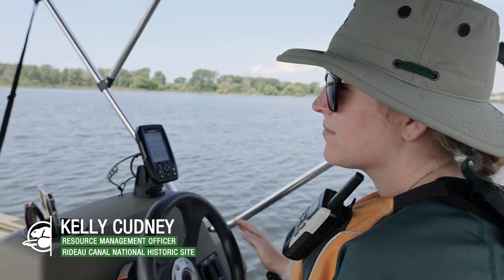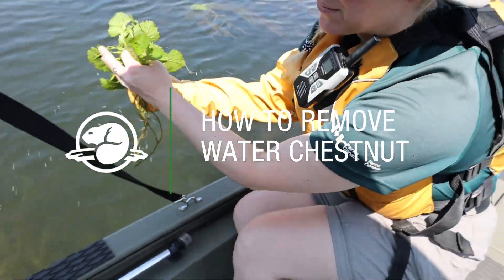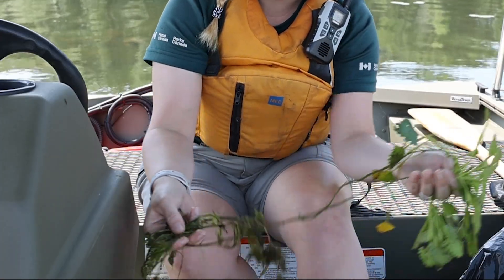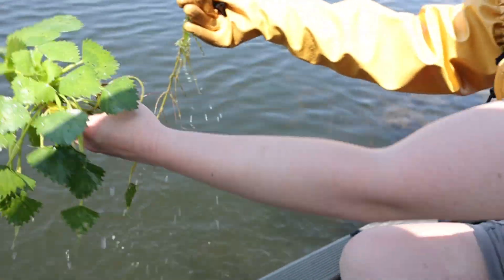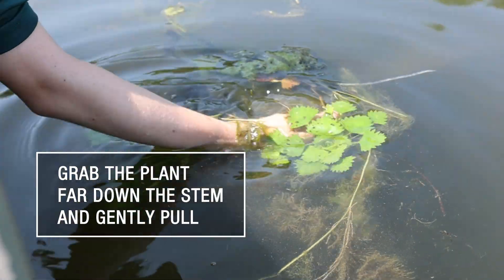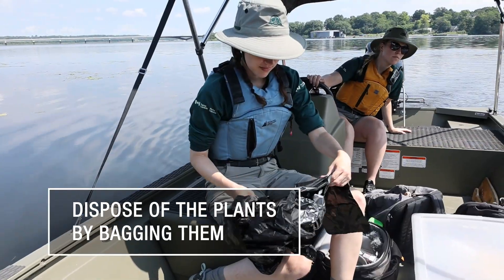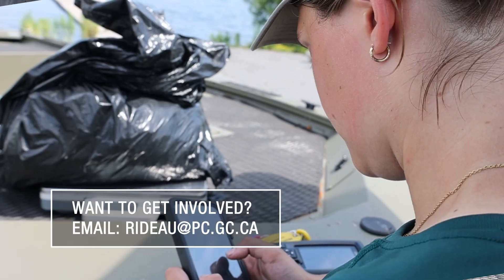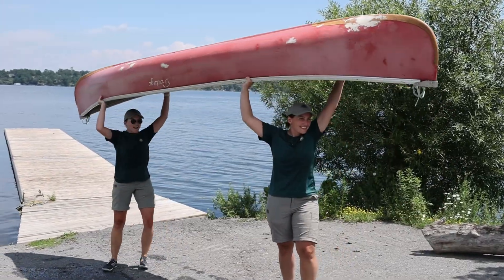How to Remove European Water Chestnut | Parks Canada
Aquatic invasive plants such as Water Chestnut can infest our lakes and rivers, impede the flow of water, and prevent people from enjoying recreational activities.

Community volunteers can make a big difference and play an important role in helping Parks Canada manage the spread of these invasive plants.

Join Parks Canada ecologists on the Rideau Canal as they
demonstrate the skills and equipment you will need to identify European Water Chestnut and carefully remove it on your own.